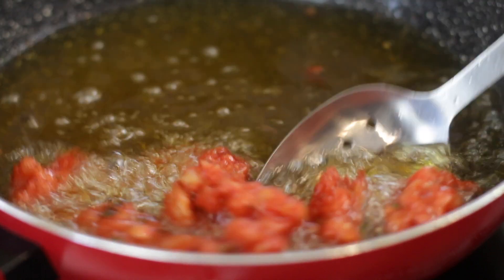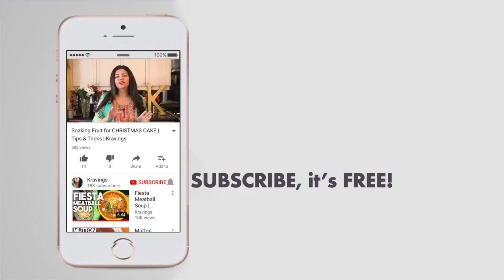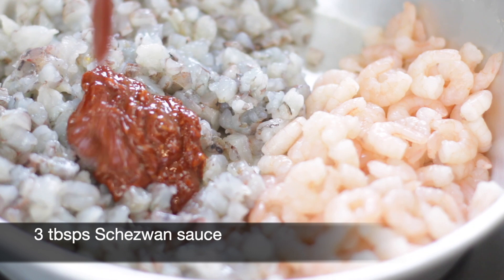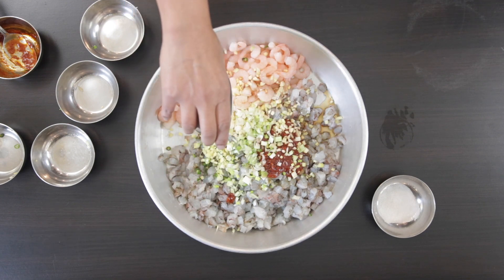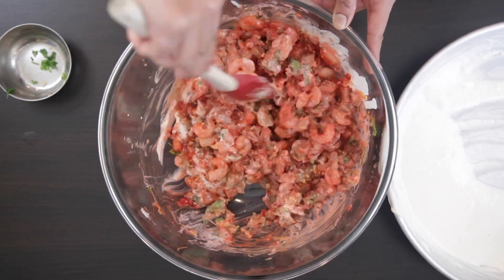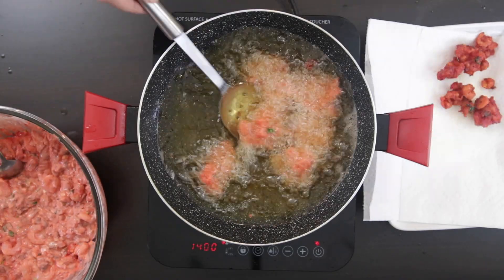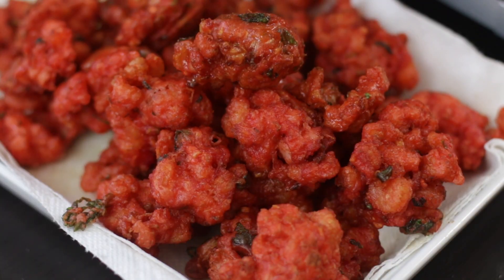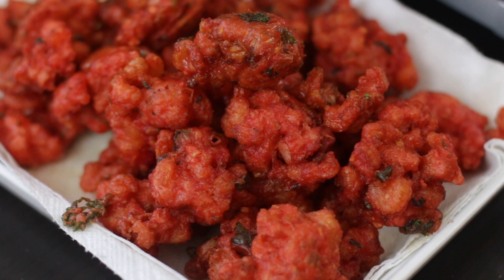Shrimp Prawn Pakoras | Hakka Chinese Special | Kravings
In my quest to make perfect Pakoras, I’ve tried to recipe develop this a few times, but I think I finally got this perfect!

If you think that the whole Indo Chinese concept is odd – trust me, Hakka Chinese cuisine is amazing. This cuisine was born when Chinese immigrants who moved to India adapted the cuisine to the Indian palate. More soya, more chilli, add some coriander and it’s Hakka Chinese!

Ingredients

    800 gms raw Tiger Shrimp approx 1.7 lbs
    200 gms cooked salad Shrimp approx 7 oz
    3 tbsps Schezwan sauce
    2 tbsps minced green Chillies
    4 tbsps minced Ginger
    1 tbsps minced Garlic
    4 tbsps sliced green Onion
    2 tbsps Fish sauce
    1/8 tsp red food colouring
    1/2 cup diced Coriander

Batter

    1/2 cup Corn starch
    1/2 cup Flour
    1 cup Water
    Salt to taste
    1 tsp Baking powder

Instructions

    Shell and devein the Tiger Shrimp and cut into small bite size pieces
    To the raw and cooked shrimp add the schezwan sauce, green chillies, minced ginger and garlic, green onion, fish sauce, salt to taste and mix well together
    Add food colouring if required and diced coriander and mix well
    Prepare the batter by mixing together the corn starch and flour and adding the water a little at a time whisking vigorously
    Add the salt and when ready to use mix in the baking soda
    Add the batter directly into the shrimp mixture and mix well
    Heat some oil and when hot, drop in spoonfuls of the shrimp mixture and cook for 3-5 mins
    Once cooked, drain on some kitchen towel